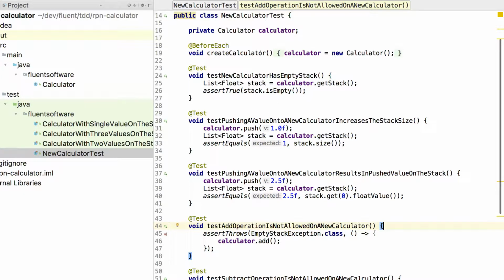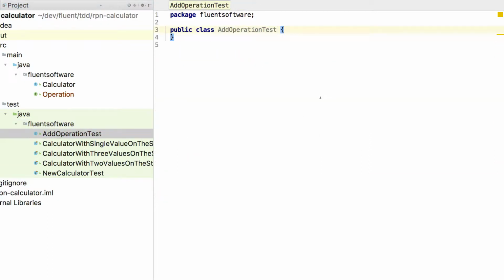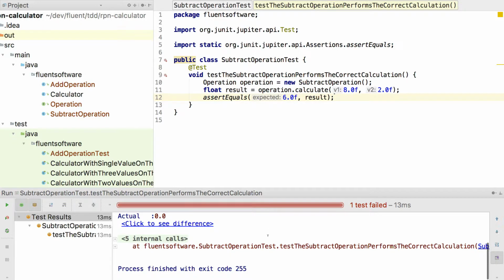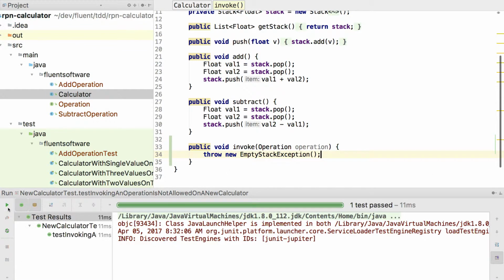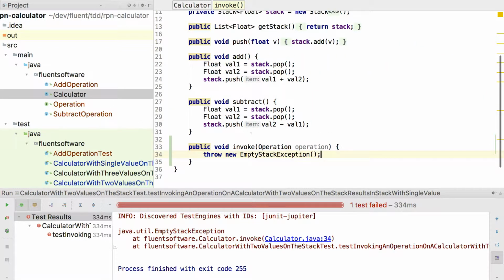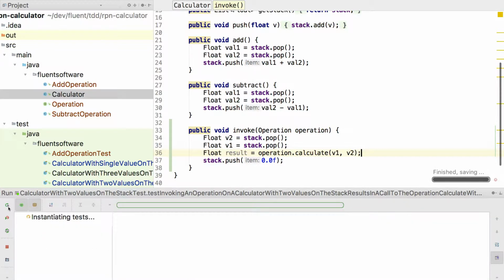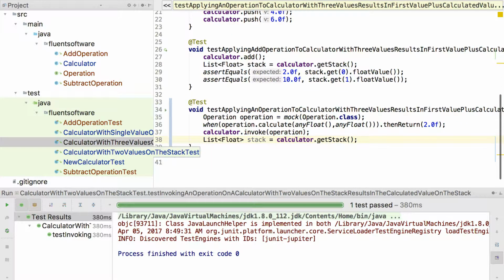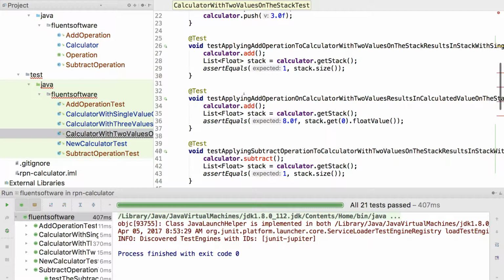Module 3. Lesson 3. Using testing for purpose to safely refactor (Java)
Refactoring with TDD

In this module, we continue to discuss the Testing For Purpose strategy and how that has an impact when refactoring code. We look at how different approaches can lead to more stable test and application code when refactoring existing code.

In this lesson, we show an example of refactoring code in Java whilst using the Testing For Purpose test strategy.